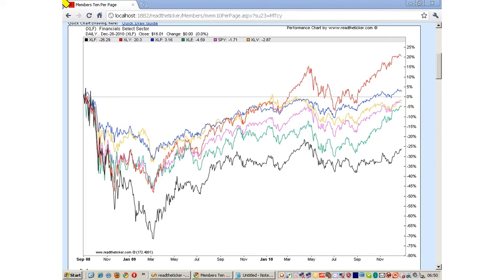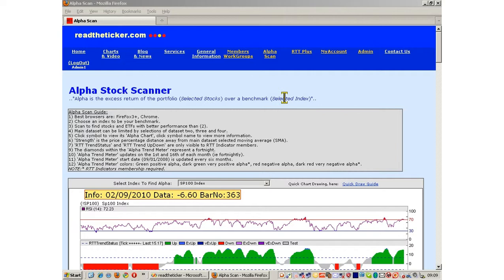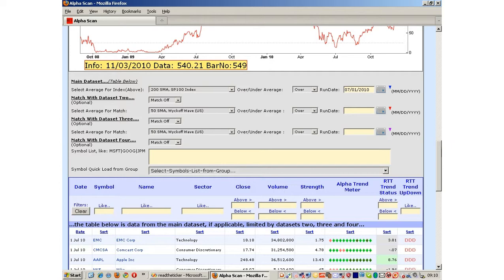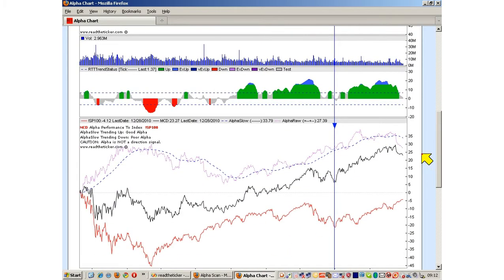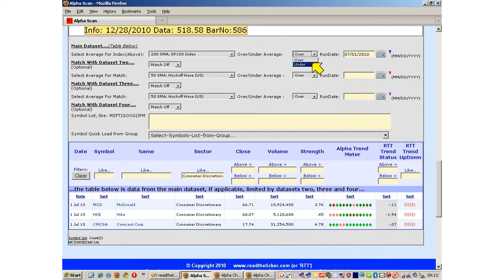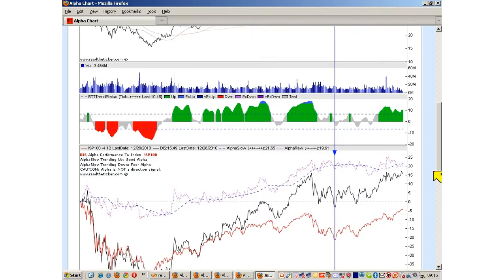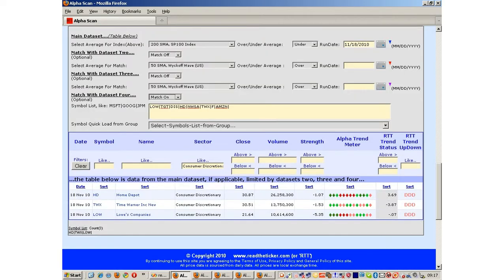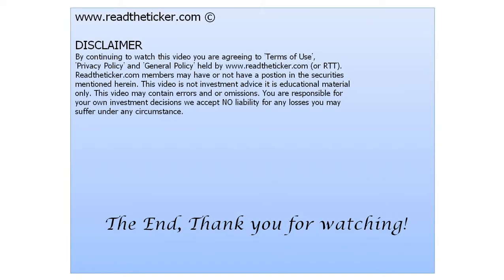How to get more Alpha in your portfolio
Via the readtheticker.com alpha scanner you can beat the benchmark index with ease